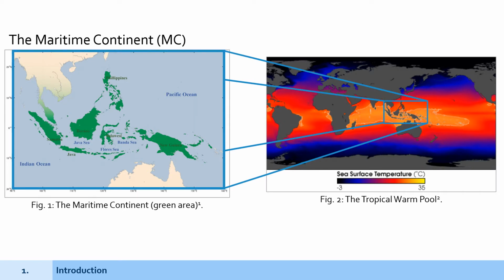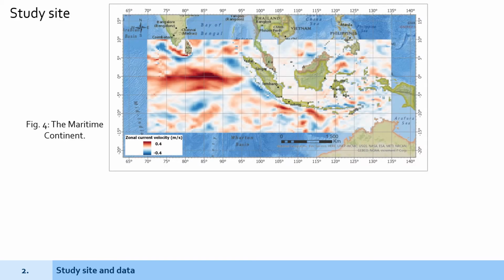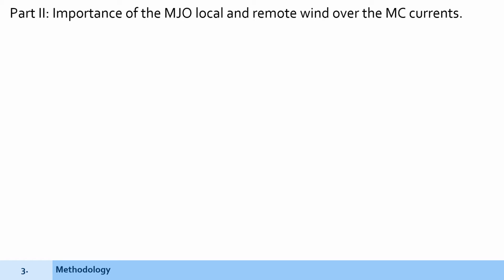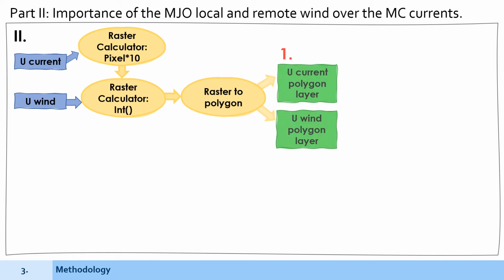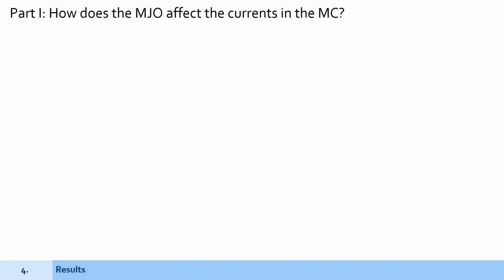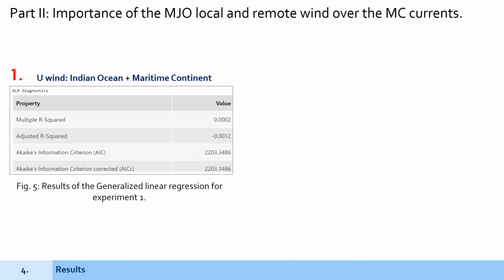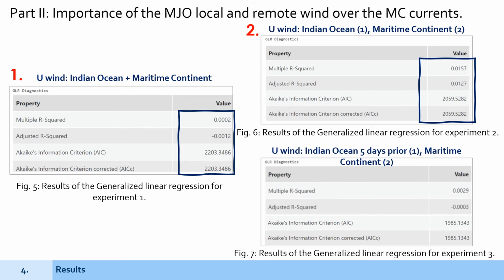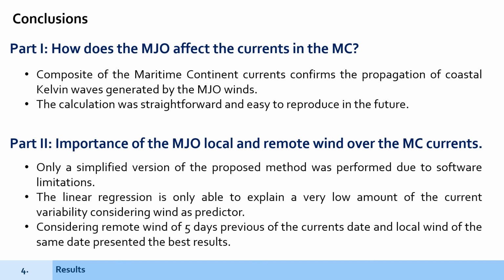GSEN 6330 Final Project MCNT